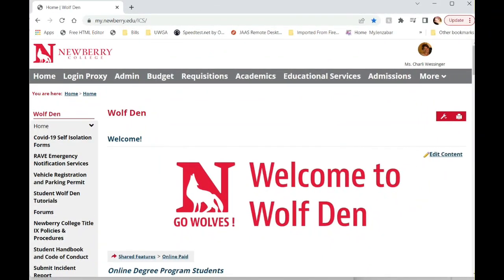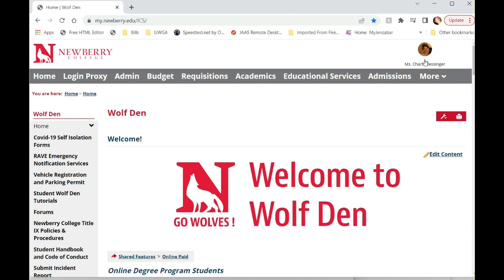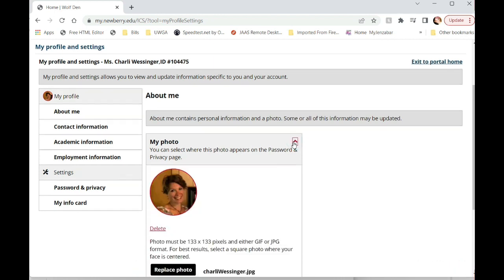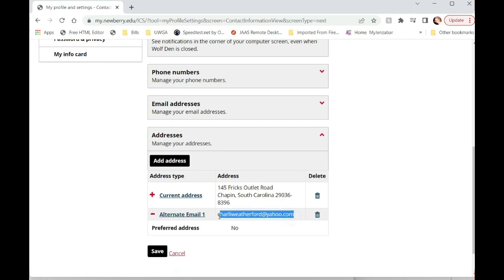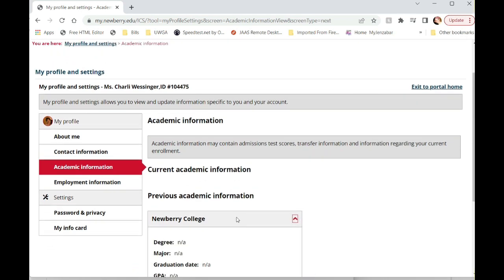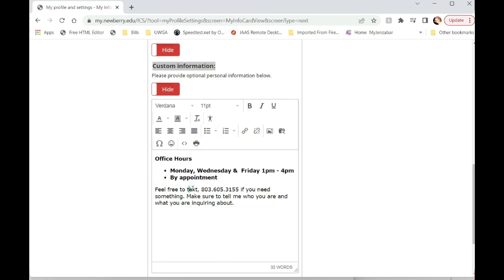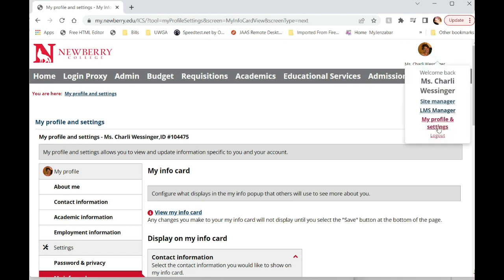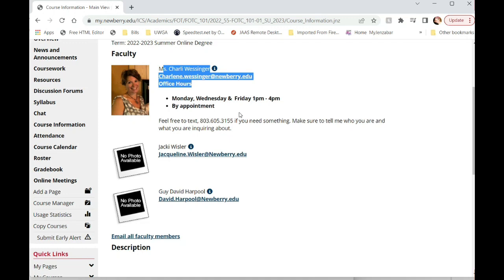"My Profile & Settings" in WolfDen (JISC)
This brief video will review how to access and edit your profile and settings, including uploading your photo into your profile that students see in WolfDen.